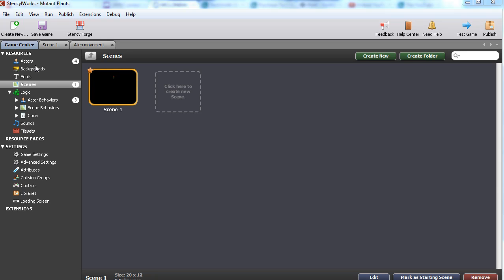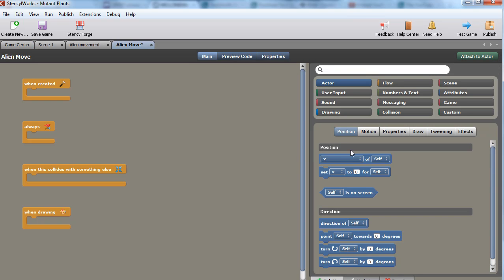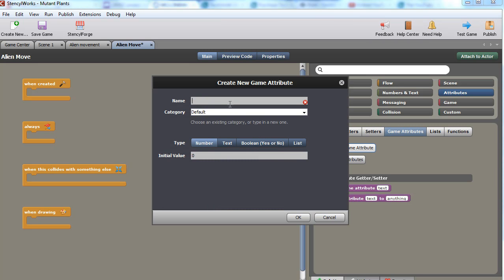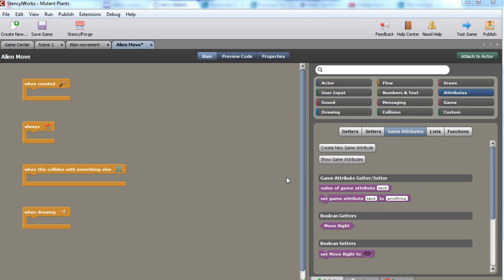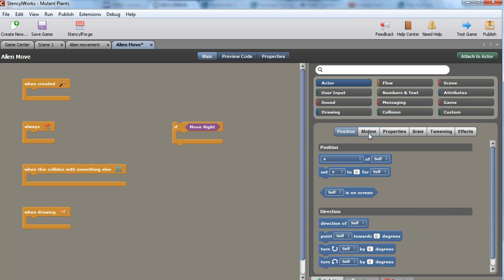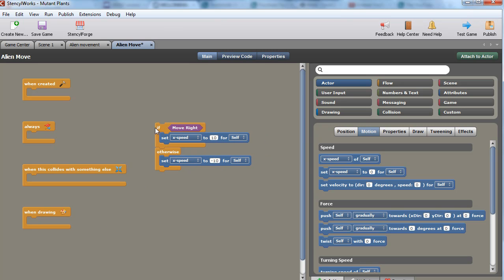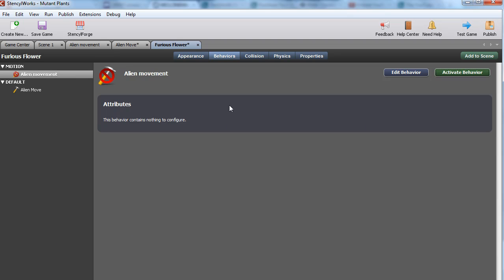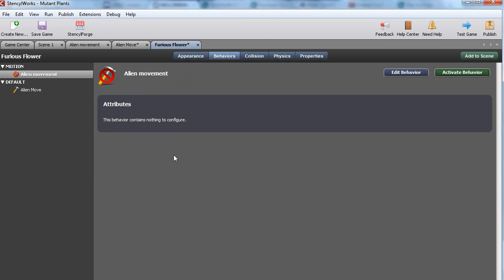Alien Movement 1